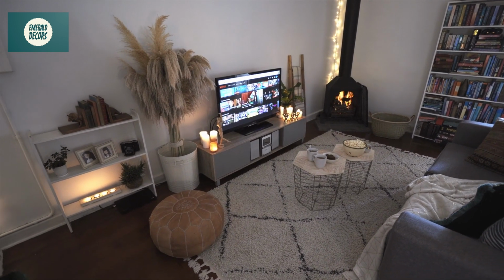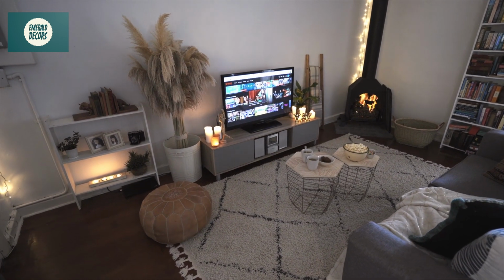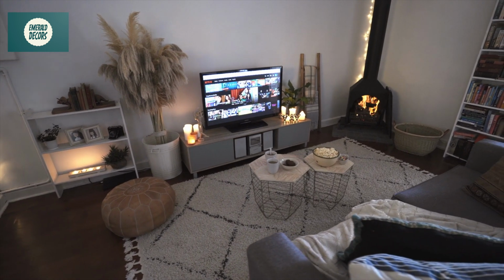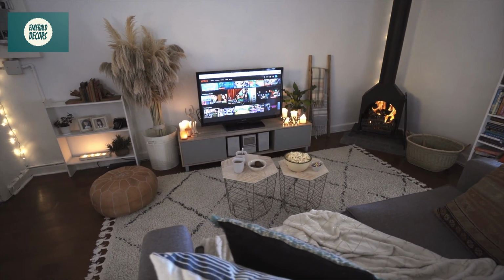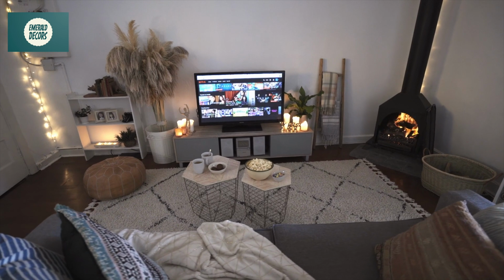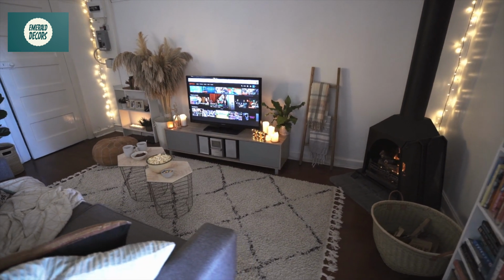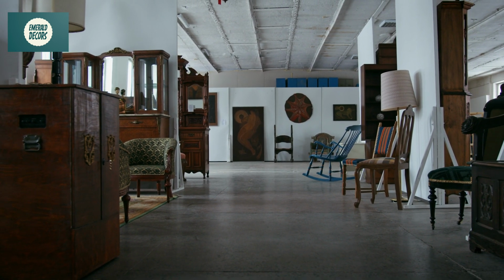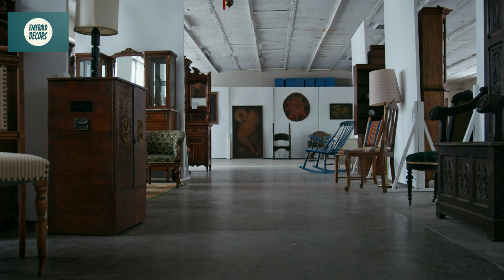Common living room layout mistakes | Common living room design mistakes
In this video, We’re going to show you Common living room layout mistakes

Our channel is about Home Decor Ideas. We cover a lot of cool stuff like Plants Wall Decoration, 11 ways of make your house look expensive and Common living room layout mistakes.